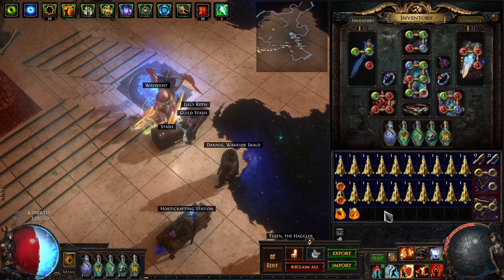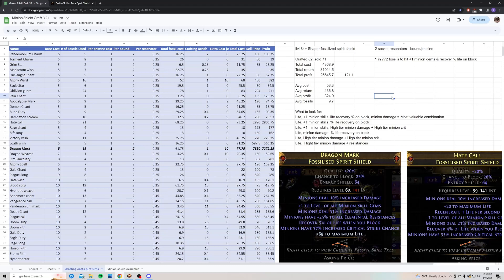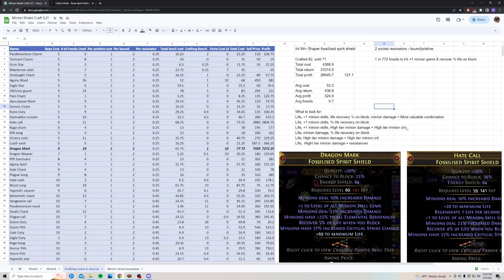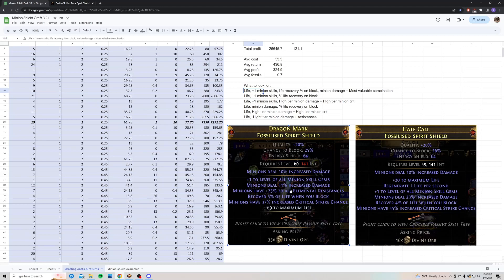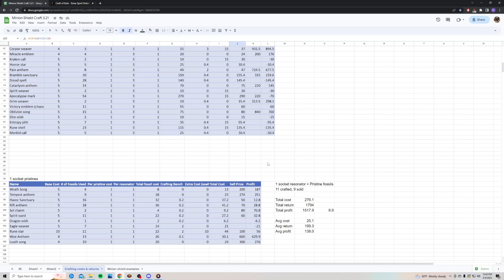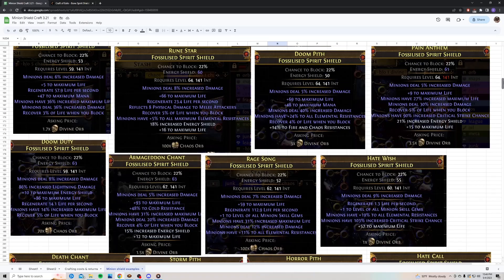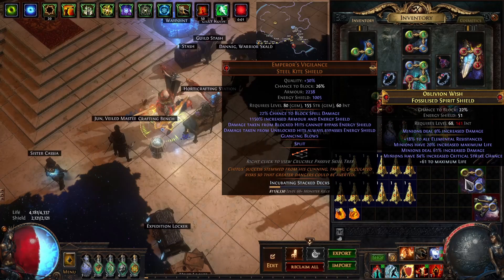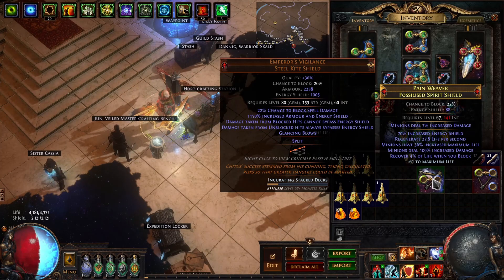Profit crafting minion shields in 3.21 - Over 100 divine profit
I made well over 100 divine profit crafting minion shields in Path of Exile Crucible league patch 3.21.

You need ilvl 84+ fossilised spirt shield with shaper influence & you craft using 2 socket resonators, bound + pristine fossils.

Mods to look for:
Life
+1 minion skill gems
High tier minion damage
High tier minion crit
Recover % life when you block
Resistances

Most valuable combo = Life, +1 minion gems, recover % life when you block, minion damage